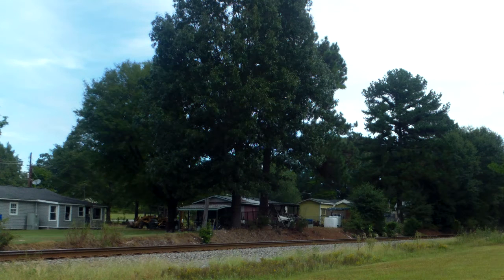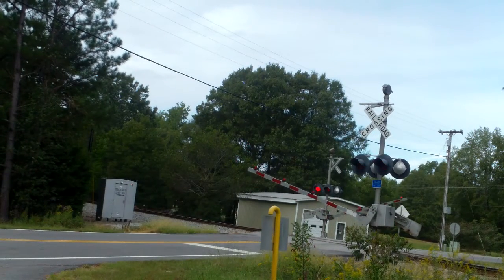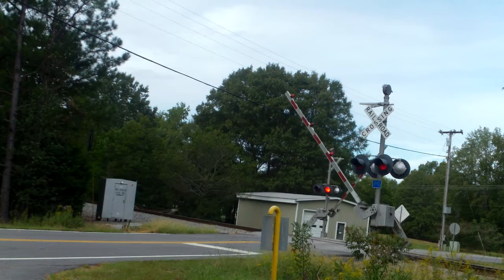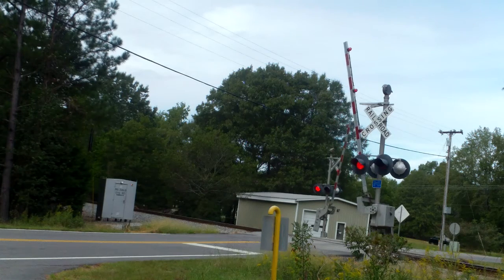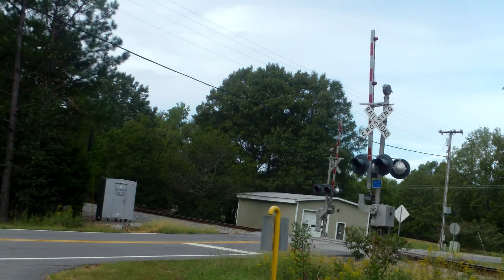CSX Local Train F761 With CSX Leader 5492 At Edgemoor SC On The CSX Monroe Subdivision.10-7-2019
CSX Local Train F761 Heads Southbound Through Edgemoor South Carolina At Dye Road On The CSX Monroe Subdivision With CSX ES40DC Locomotive 5492 In The Lead.